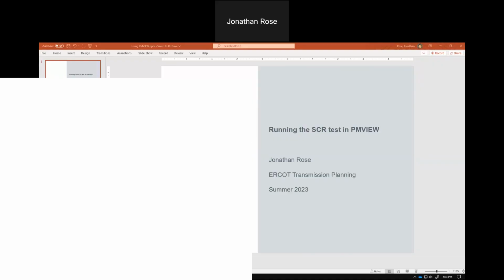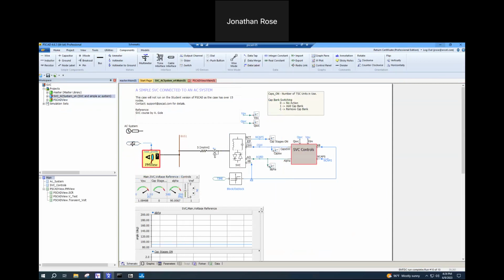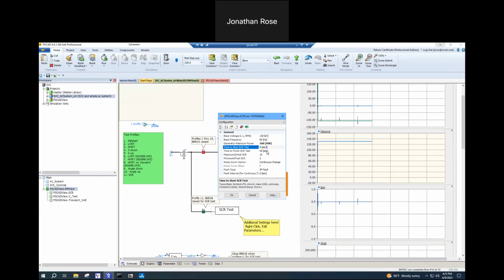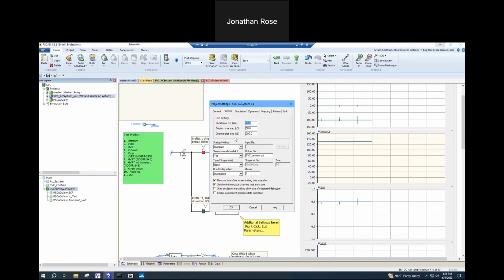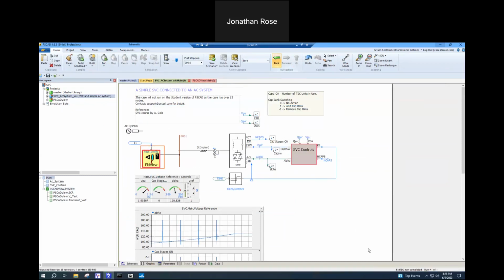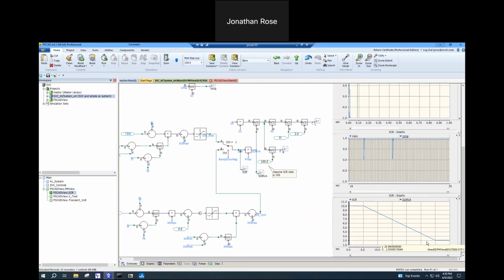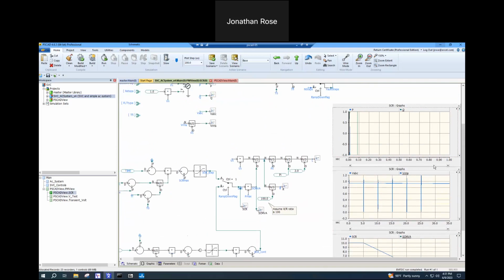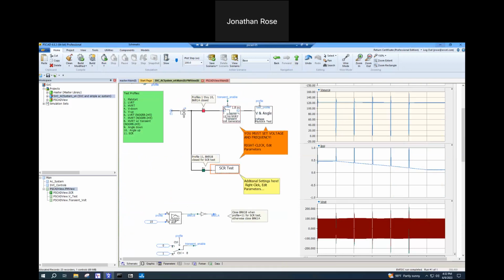Part 3 SCR in PMVIEW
Running the Short Circuit Ratio test in the PSCAD model testing tool PMVIEW